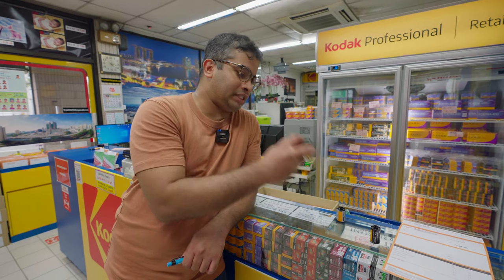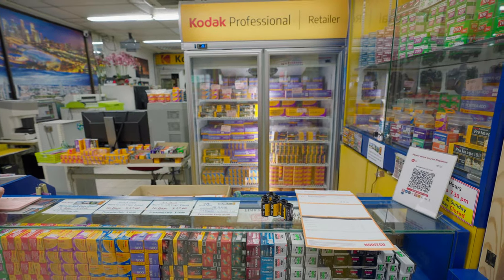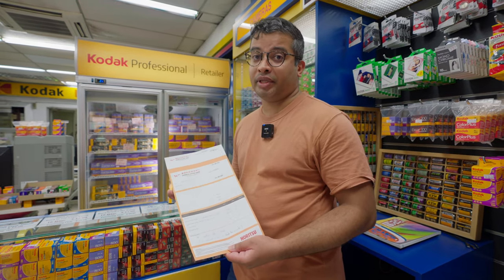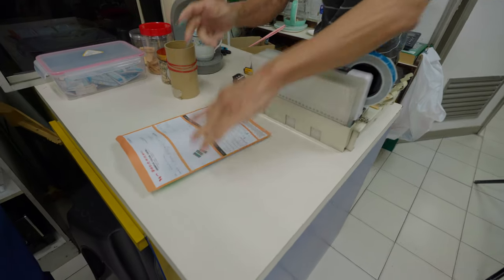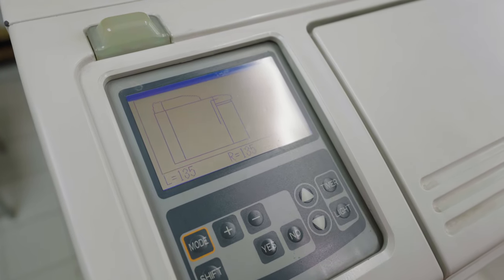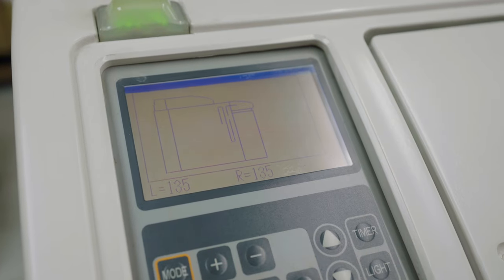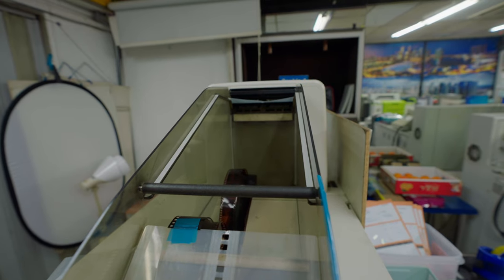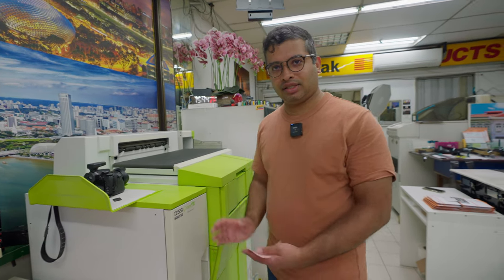How to send film to a lab! Go behind the scenes at Whampoa Colour Centre Singapore!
Welcome to episode 8 of Midlifer's Ultimate How-to Beginner guide to film photography. In this episode, we discuss how you can drop your film rolls off at a commercial lab (Whampoa Colour Centre) and how it works behind the scenes.

Timecodes;

0:00 Intro
0:50 Current prices
1:18 Film rolls
1:52 How to send in the roll and filing up the forms
3:25 Film development BTS
5:25 Why we don't self-develop ourselves
6:49 Fresh out of the oven and post-processing
7:55 Outro

If you liked this video do drop your comments below and like for more great content!

You can pop by Whampoa Colour Centre (please check their opening hours!) at:
- 272 Balestier Rd, Singapore 329723

Do drop your comments and likes for more great content!